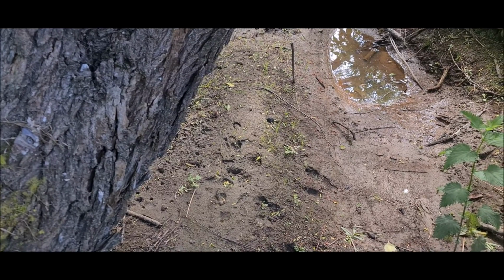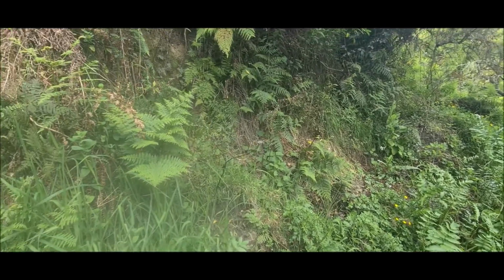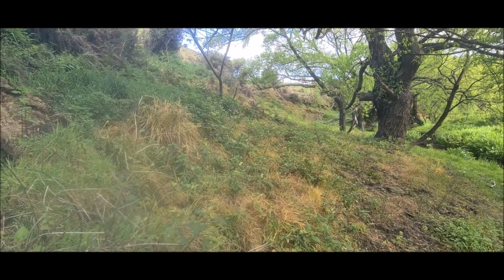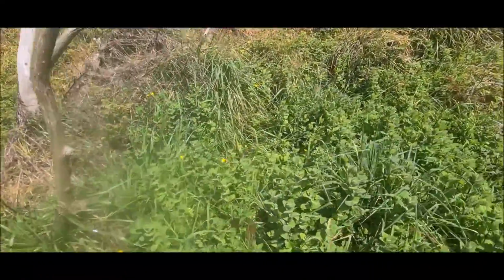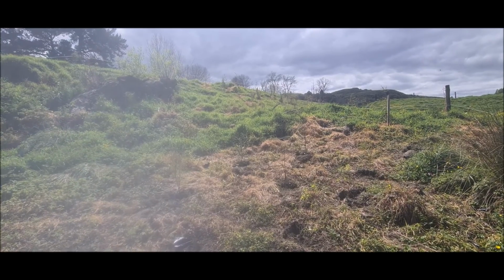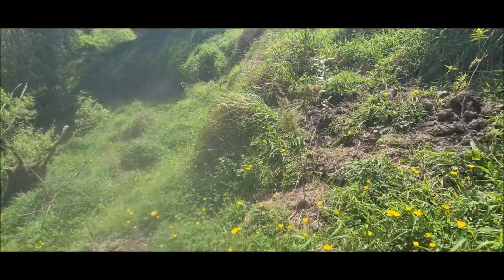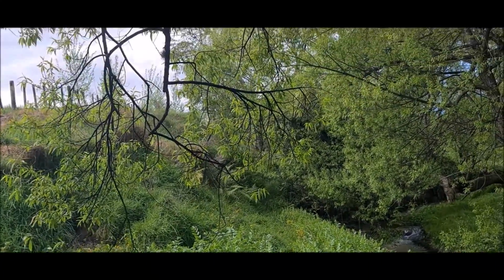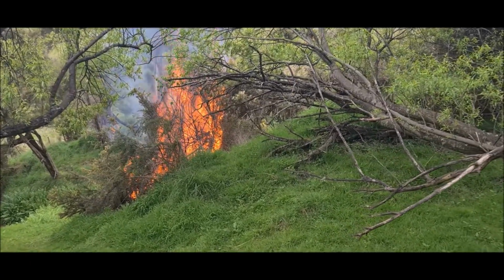PLANTING NEW ZEALAND NATIVE TREES ON THE WILD SIDE OF THE STREAM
I`ve spent the last 3 or 4 weeks planting New Zealand Native trees on the Wild Side of the stream in hope of making the area more attractive and encouraging to some of the New Zealand Birds that are in the area .
Approximately 800 trees were planted this year with over the last 4 years making the number planted around the 2000 tree mark with about 1700 of those trees being New Zealand Natives.
In about 5 years time the growth will be very noticeable and i cant wait to see how the all grow but until that time i will be cutting out the unwanted vegetation growing in the area in order to help with the new trees growth.